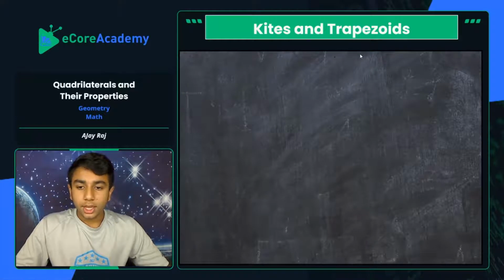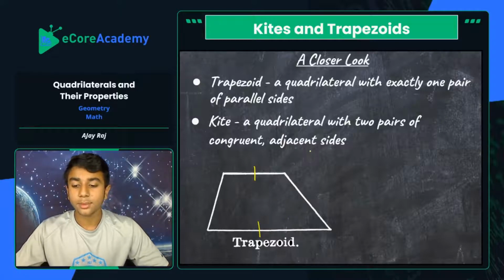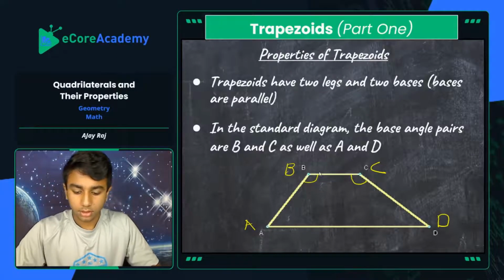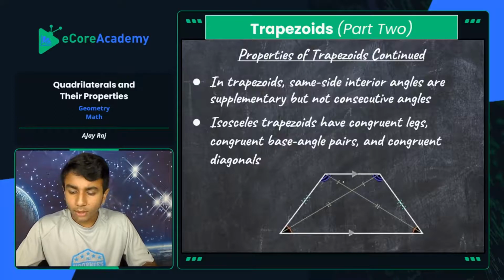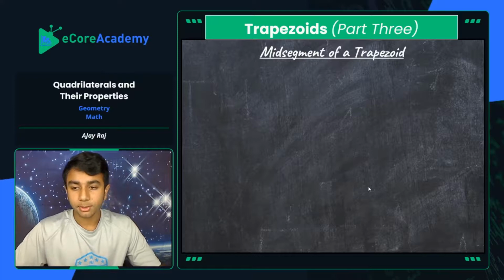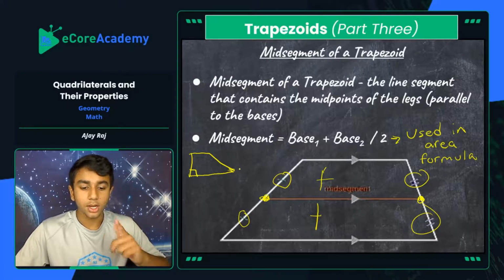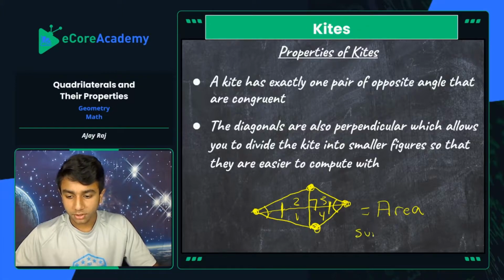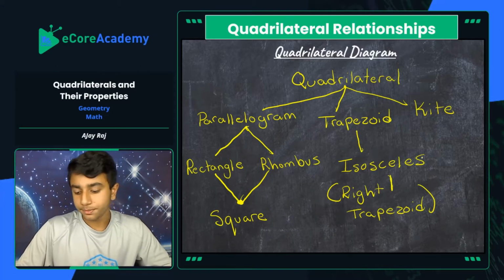Quadrilaterals and Their Properties | eCoreAcademy | AJay Raj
Welcome back, learners! This Geometry video is an extension of our previous videos as we go further into the classifications of quadrilaterals and their own unique properties and relationships. In this lesson, we go in-depth with the properties of kites and trapezoids, as we end the video with a quadrilateral, hand-drawn, classification tree. We hope you all enjoy!